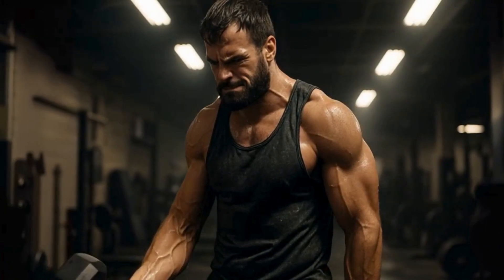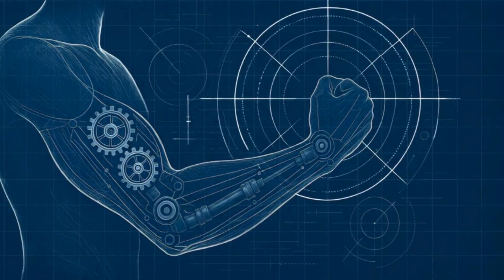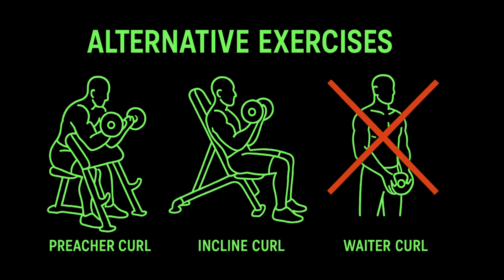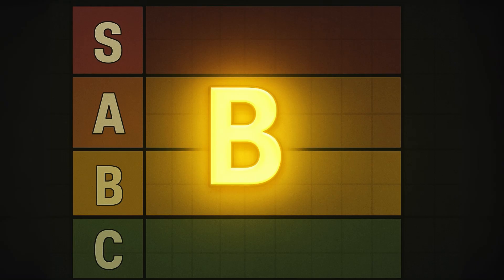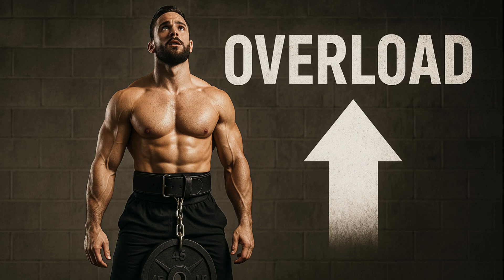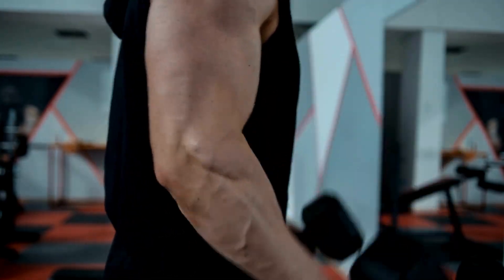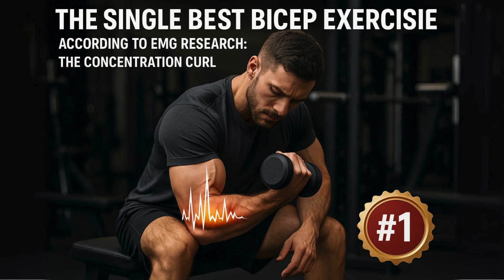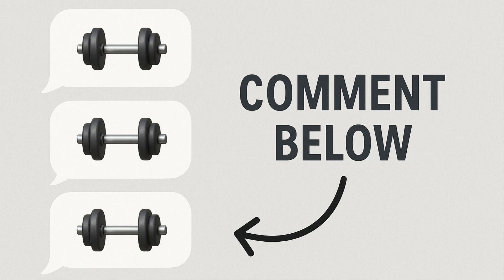The Best vs Worst Bicep Exercises Ranked By Science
You’re hammering out curl after curl, chasing that arm-pump high—yet your sleeves still flutter in the wind. In this video we tear down the myths, sift through lab data, and rank every major biceps move from F-Tier “why bother?” to S-Tier “absolute beast-builder.” If you’re done wasting workouts and want a blueprint for monster arms, pull up a chair.

🏋️‍♂️ Sample “S + A” Workout
Preacher Curl 4 × 6–10 (heavy, controlled)
Incline Dumbbell Curl 3 × 10–12 (deep stretch)
Hammer Curl 3 × 12–15 (brachialis focus)
Concentration Curl 2 × 15–20 (isolation finisher)
Hit 1–2 RIR, add load or reps every week, and watch your sleeves shrink.
📚 Key Research Cited
Marcolin G et al. PeerJ 6:e5165, 2018 – curl-variant EMG & brachialis bias
Youdas JW et al. J Strength Cond Res 24, 2010 – chin-up vs pull-up activation
Warneke K. Sports Med 53, 2023 – stretch-mediated hypertrophy review
Zabaleta-Korta A et al. Eur J Sport Sci 24, 2023 – regional growth: long vs short length
Kassiano W et al. J Strength Cond Res, 2025 – preacher vs incline curl outcomes
Chaves TS et al. Med Sci Sports Exerc 56, 2024 – load- vs rep-based overload progression
🎯 Ready for Full-Body Results?
I turned these evidence-based principles into complete programs that hit every muscle group with the same surgical precision. Grab yours here → [link]
See you in the next deep dive.